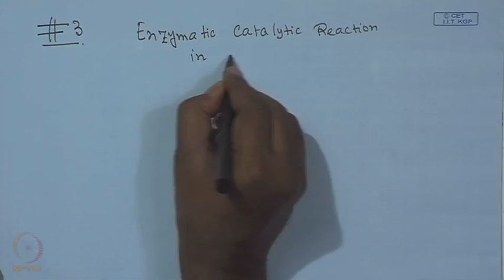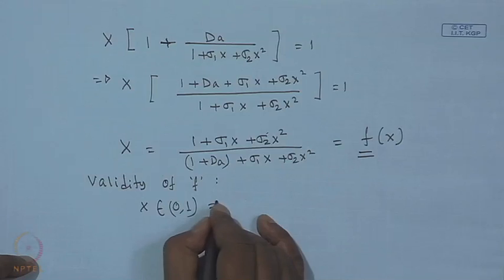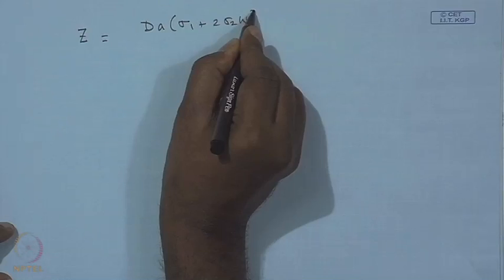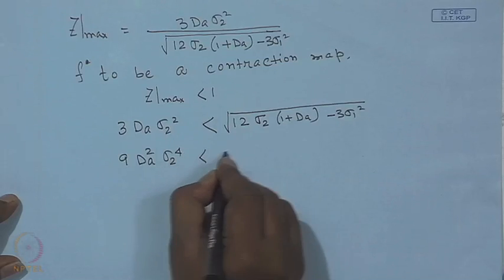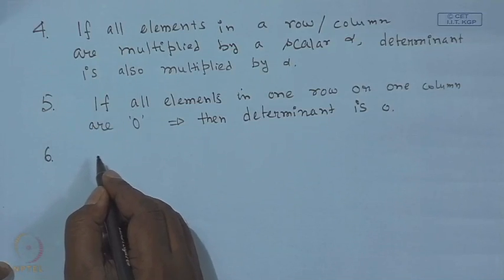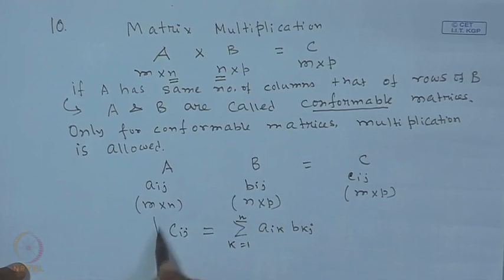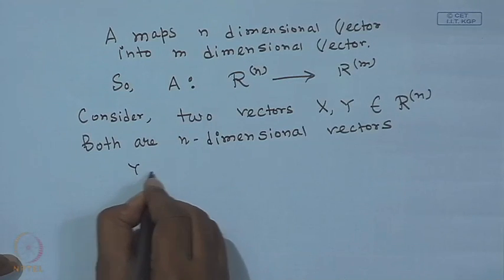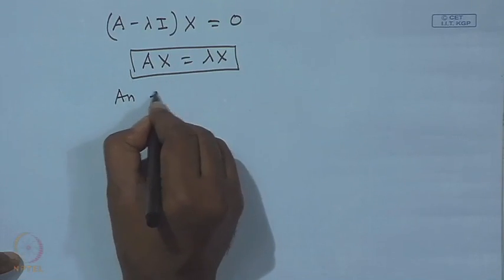Mod-05 Lec-08 Matrix, Determinant